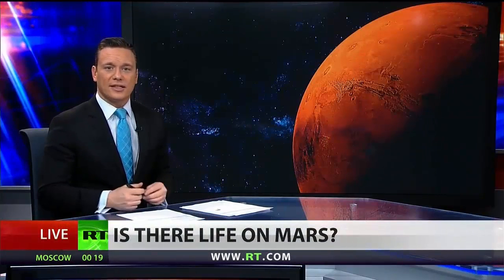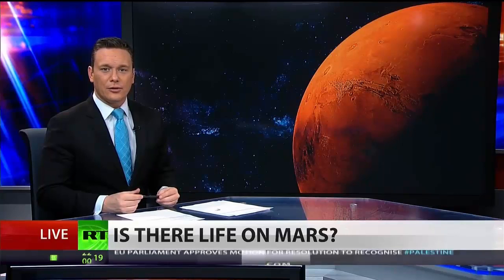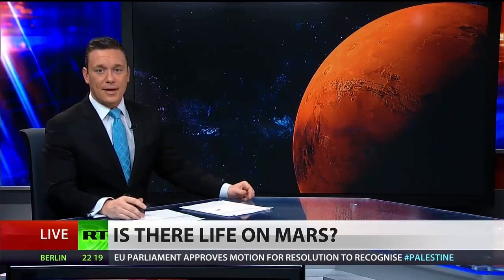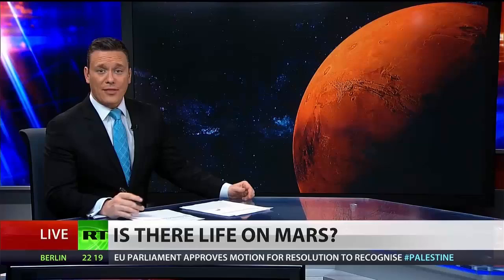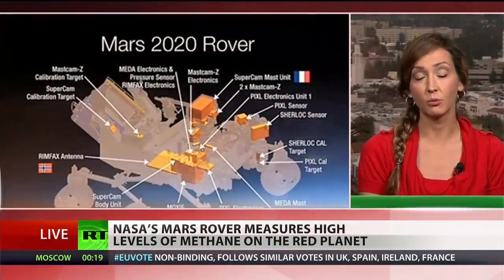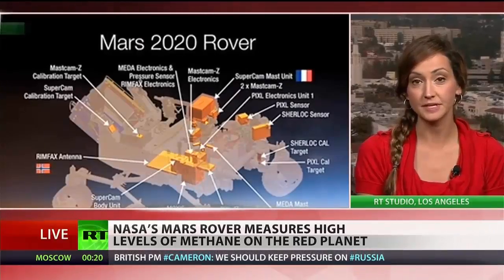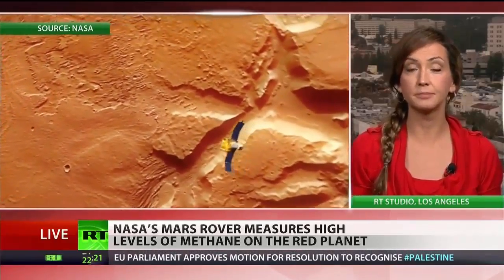Aliens : NASA reports they have possibly found proof of Alien life on Mars (Dec 17, 2014)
News Articles:

Alien Life on Mars? NASA Rover Spots Methane, a Possible Sign of Microbes

Life on Mars: Nasa finds first hint of alien life

Methane Spike On Mars Provides New Clue In Search For Alien Life